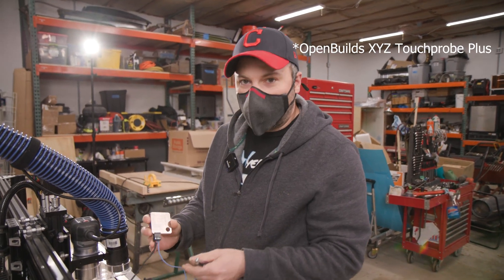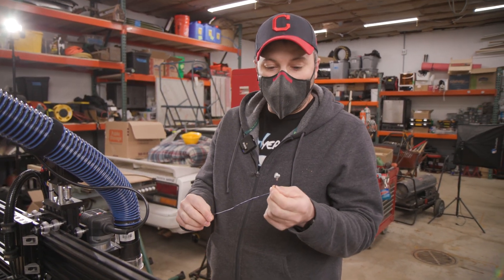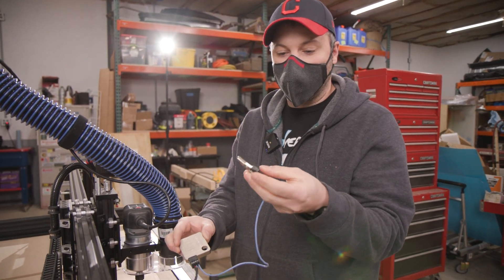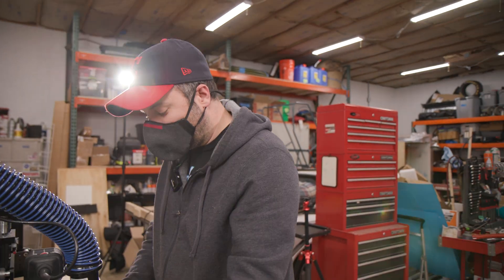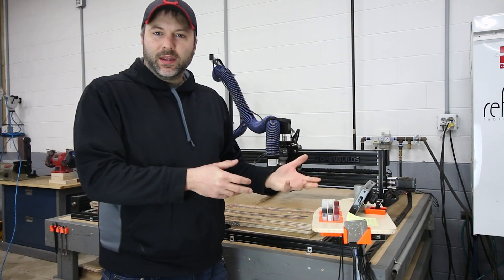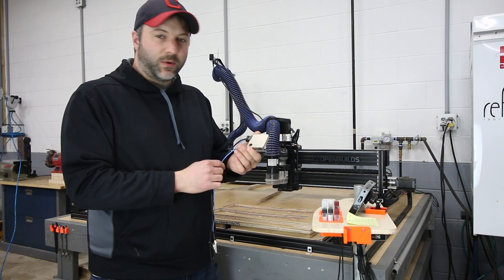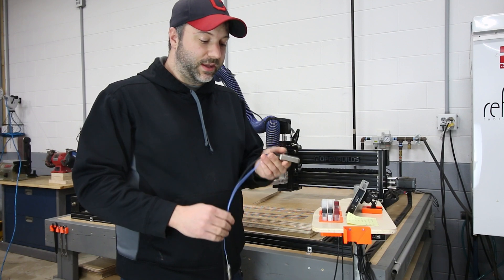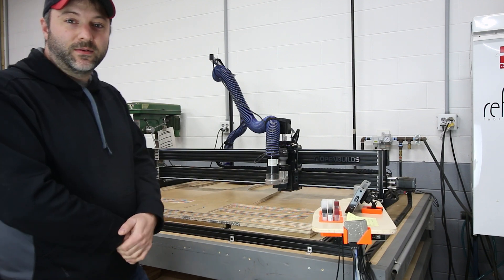Openbuilds XYZ Touch Probe Plus Review and Mods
I review the Openbuilds XYZ Touch Probe Plus and show modifications I have made to make it easier to use.

0:00 Intro
0:16 How Does the Touch Probe work
1:01 Modifying the Tool Lead Connection
2:09 Using the Touch Probe
3:50 Machining a Part
4:48 Using the Touch Probe again
6:05 Machining another part
6:53  How to remove tabs from a part
7:35 Summary and Overall Thoughts
8:28 Limitations
9:52 3d Printed holster
10:38 Closing